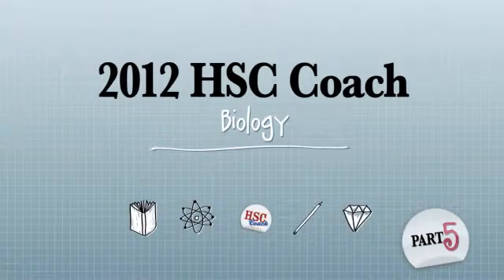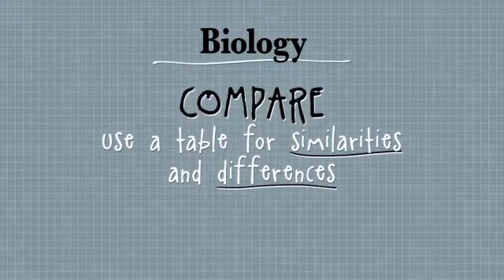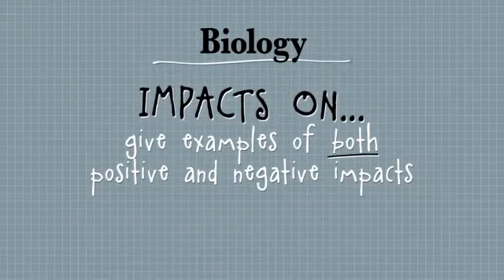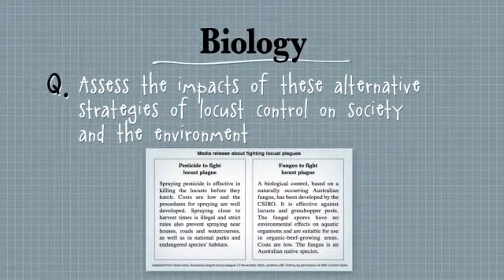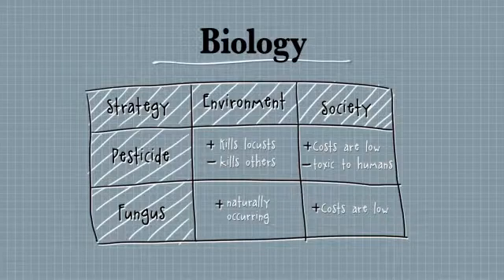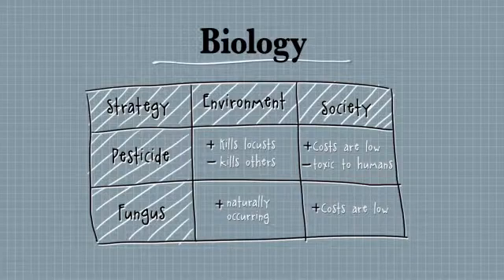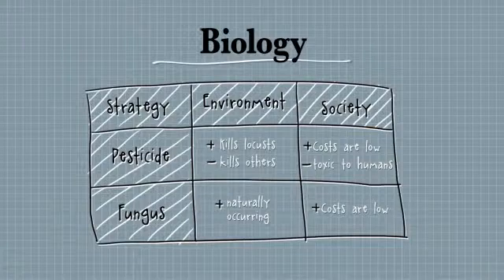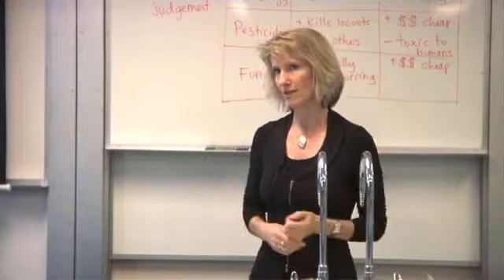Biology: Unpacking past HSC questions